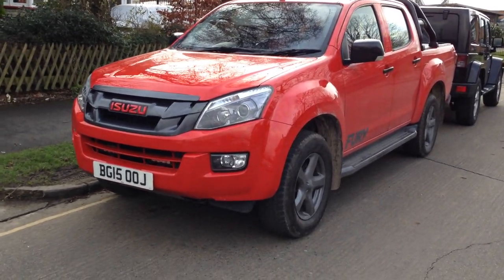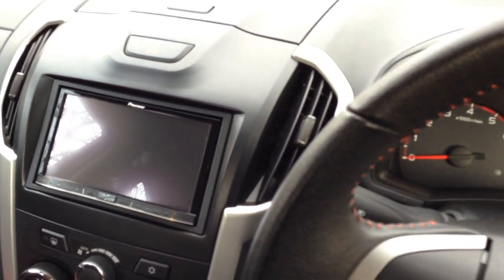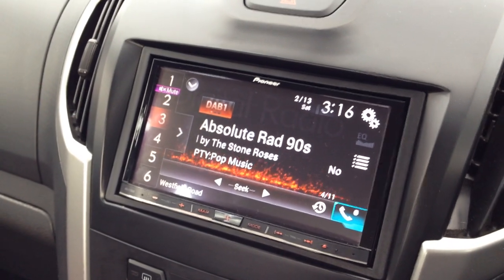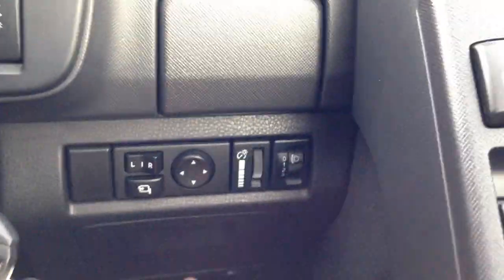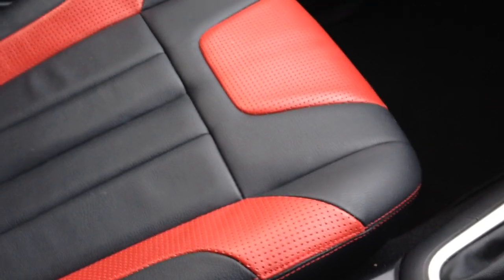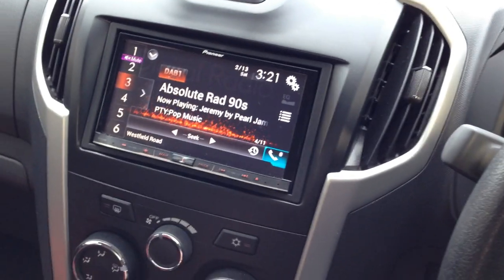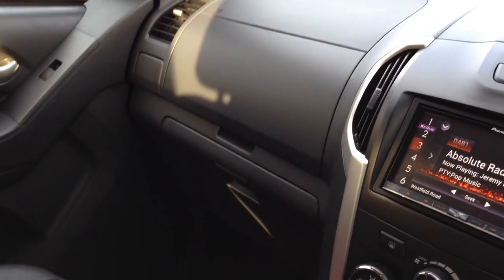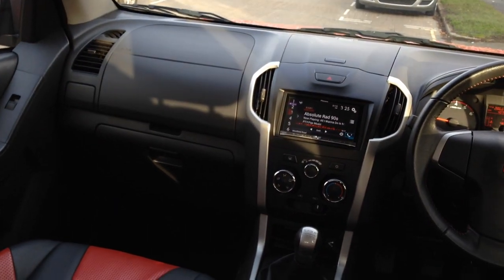Isuzu D-Max Fury (2015) Double-Cab 4x4 Pick-Up (HD) - Interior & Start-Up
Part of a series of updates on a long-term 6-month test of the 2015 Isuzu D-Max Fury Double-Cab 4x4 Pick-Up.